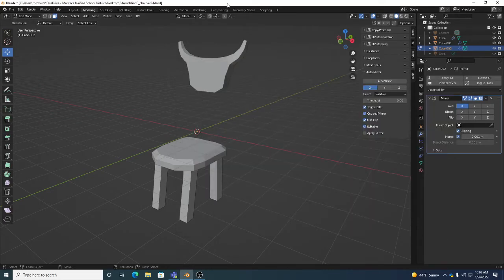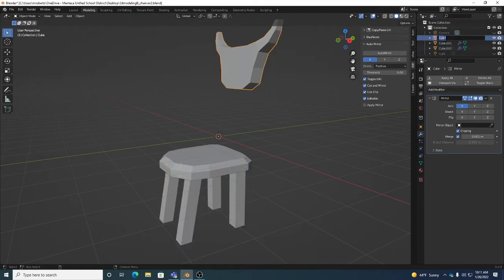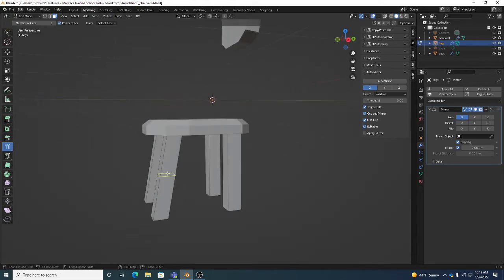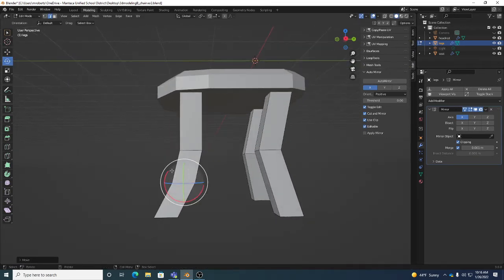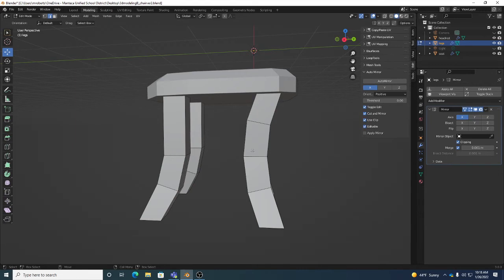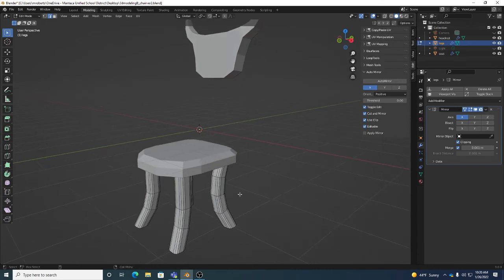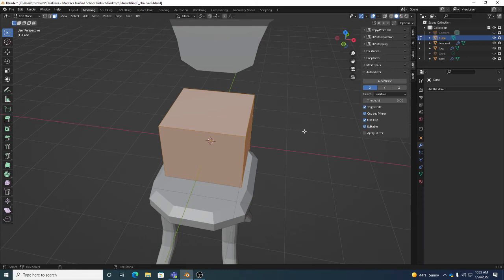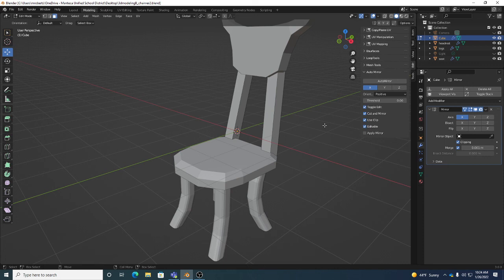Chair bevel legs loopcut mirror posts headrest